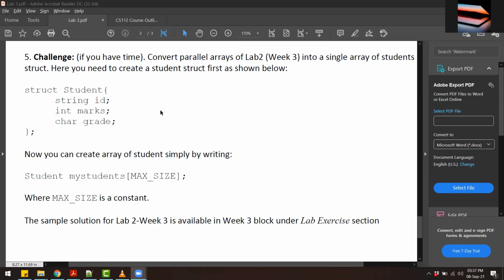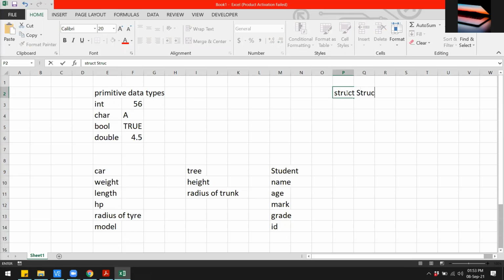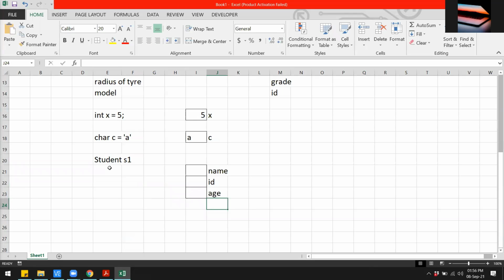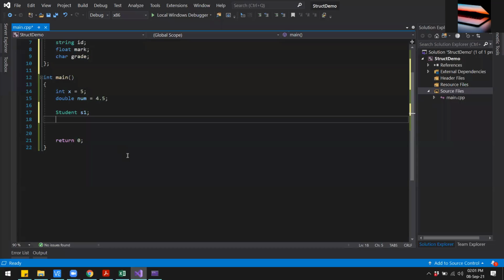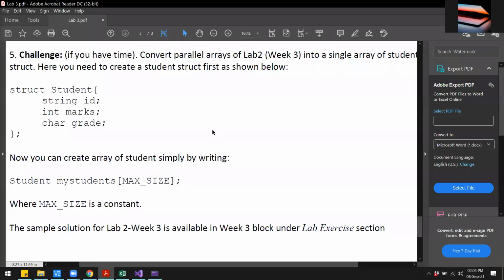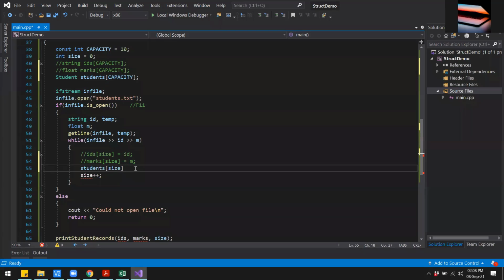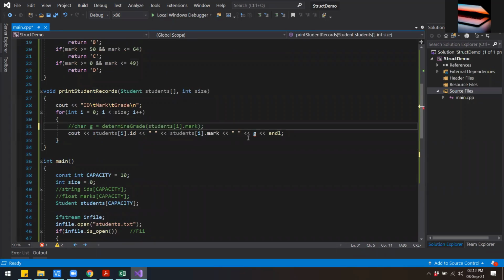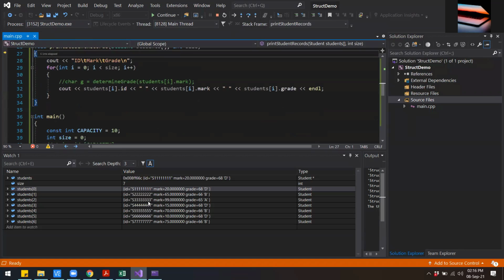Student Grade Analyzer using Structures and Arrays C++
This video goes through writing a C++ code for a student grade analyzer program using structures with arrays.